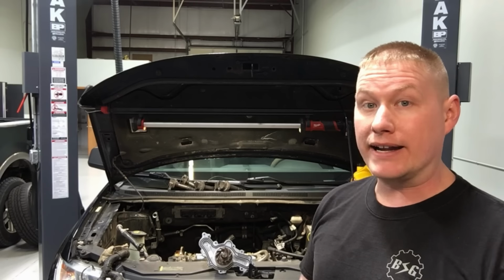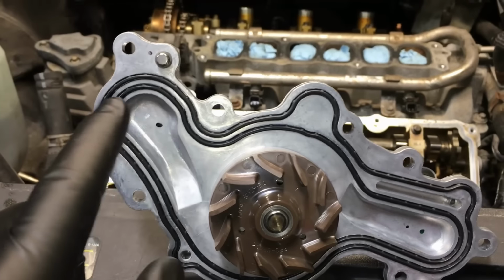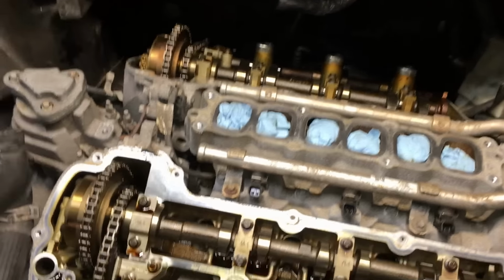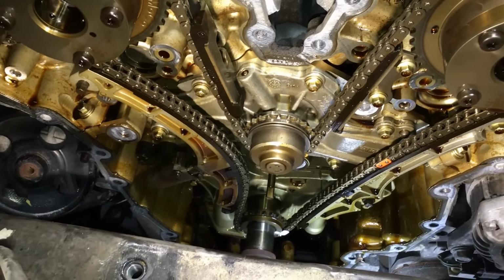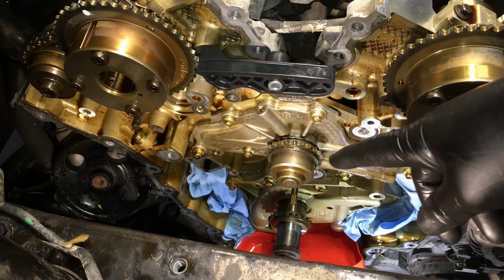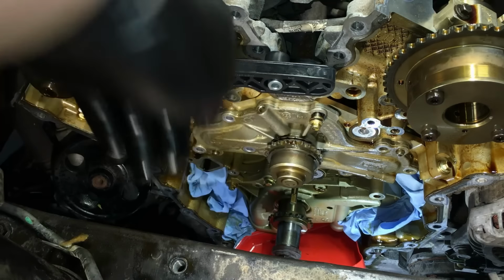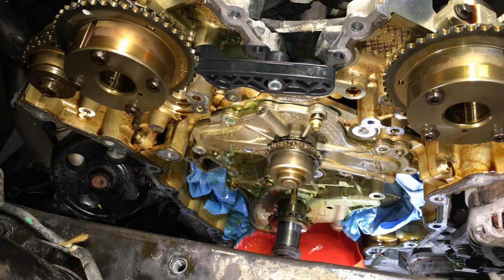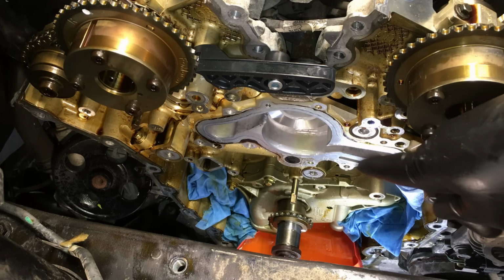Ford 3.5L 3.7L Duratec V6 Chain Driven Water Pump Failures: Check it Before it Destroys Your Engine!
In this video we go over a common failure and how to know it is failing.